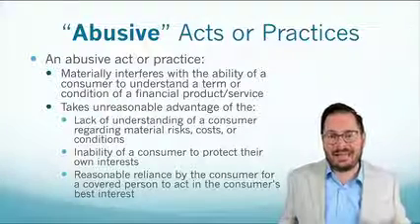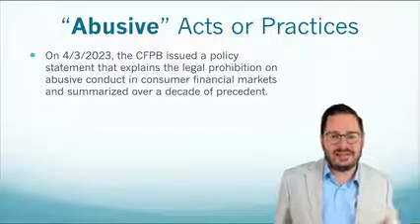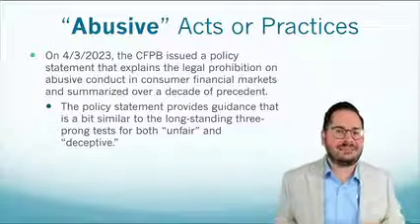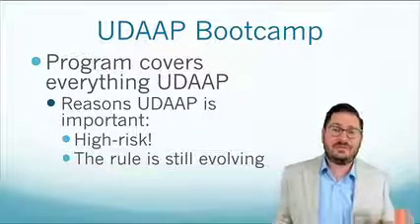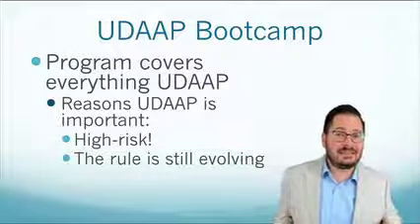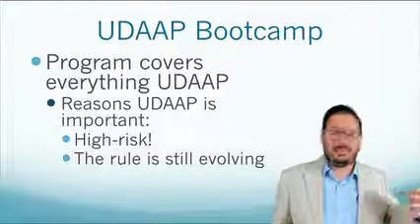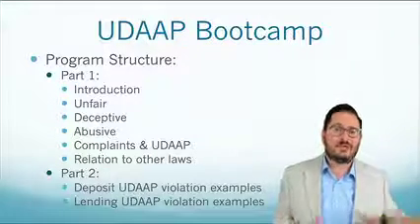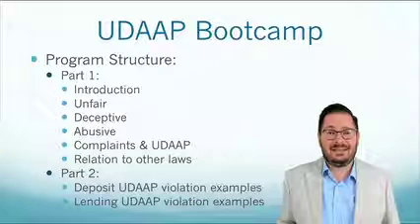What is an Abusive Act or Practice Under UDAAP?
In this Compliance Clip, Adam explains the basics of an abusive act or practice and discusses how to learn more on the topic.

For those wanting to take a deep dive into understanding UDAAP, our 4 1/2 hour program, UDAAP Bootcamp, is now available